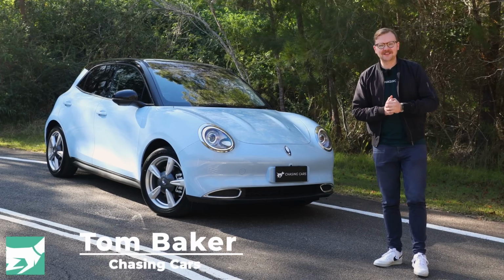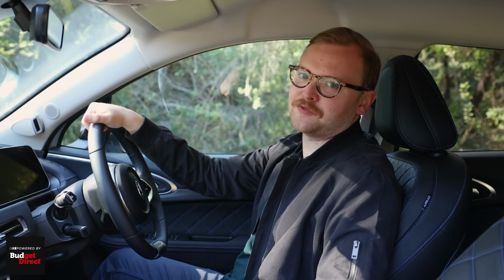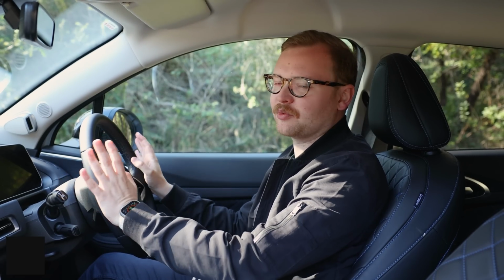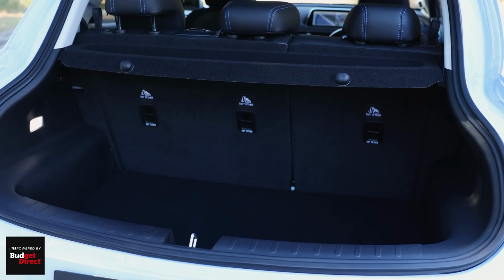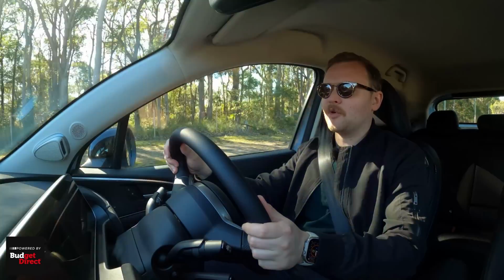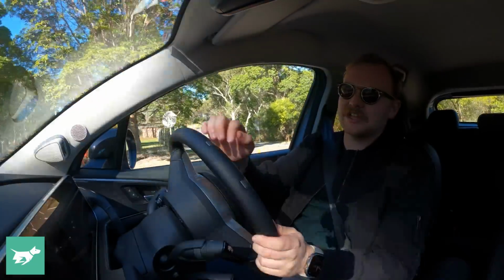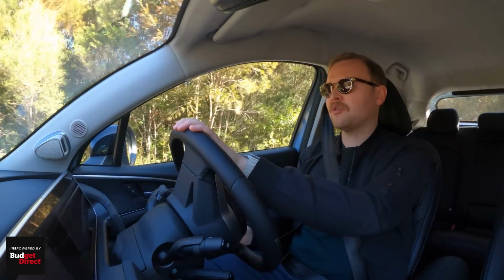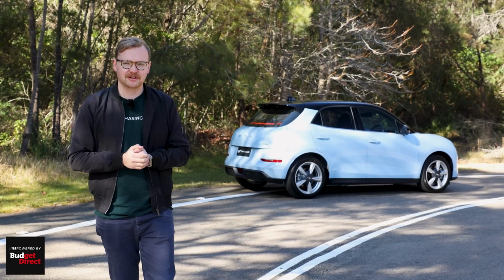Another Cheap EV! Does Ora Beat MG4? (GWM Ora / Funky Cat 2023 Review)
Detailed review of the 2023 GWM Ora (Funky Cat) Extended Range, including pricing, features, driving dynamics, range, efficiency and more.

After recent price cuts the GWM Ora now starts from $39,990 in Australia, but today we’re testing the Extended Range version that costs $45,990 before on-road costs. It uses a 59.3kWh usable battery and claims 420km range WLTP, but how does it really go in the real world?

Time codes:
0:00 - Funky Cat or GWM Ora?
0:30 - Price and specs
1:00 - In this video
1:22 - Recent price cut
1:50 - Pricing vs MG4
2:29 - Interior
4:41 - Back seats
5:42 - 228L boot space
6:29 - GWM Ora range test
7:23 - Charging
7:43 - Servicing & warranty
8:02 - Driving dynamics
12:57 - Our verdict